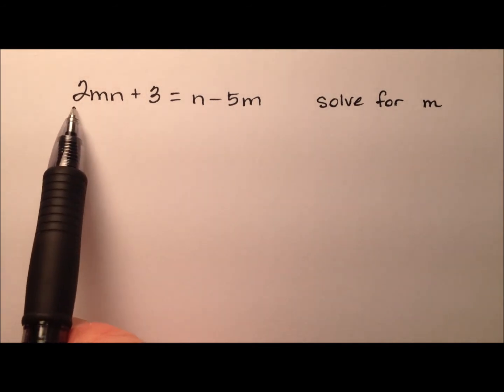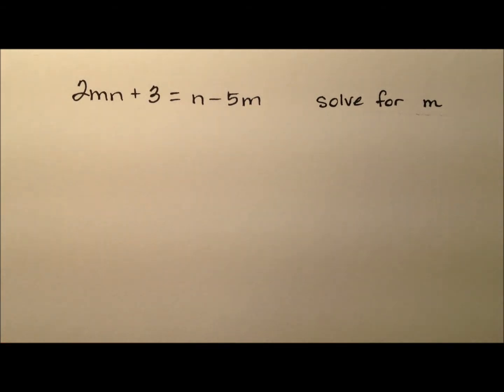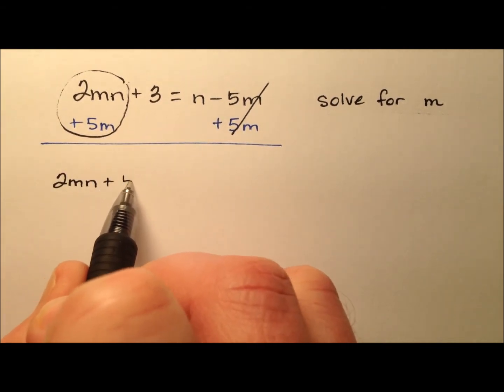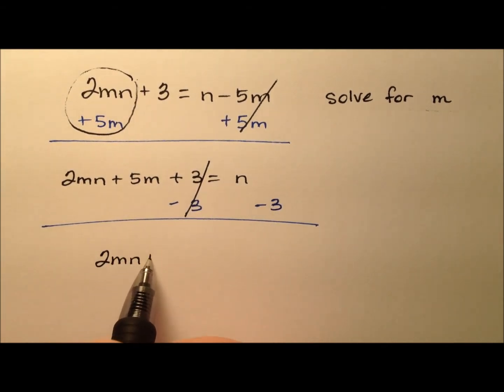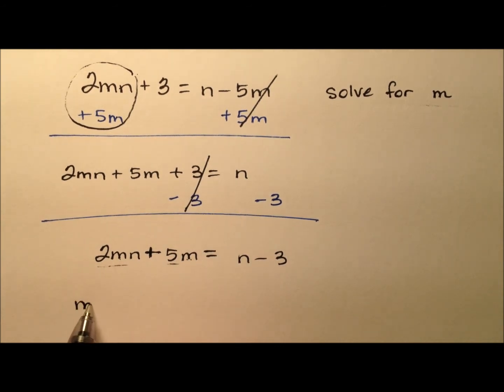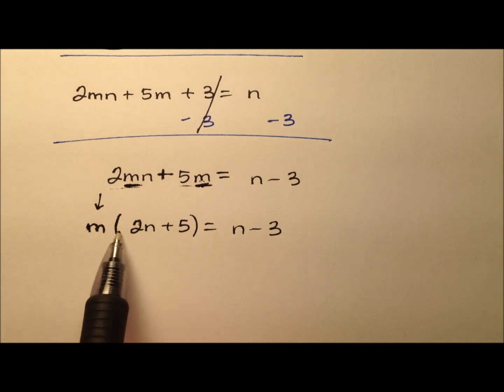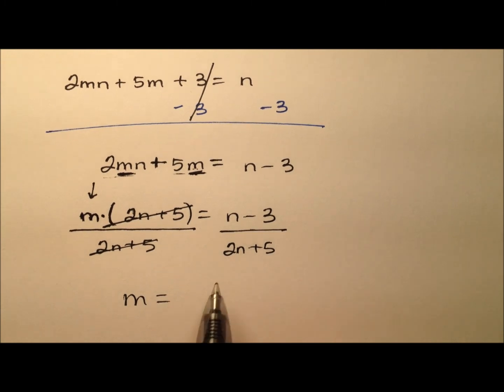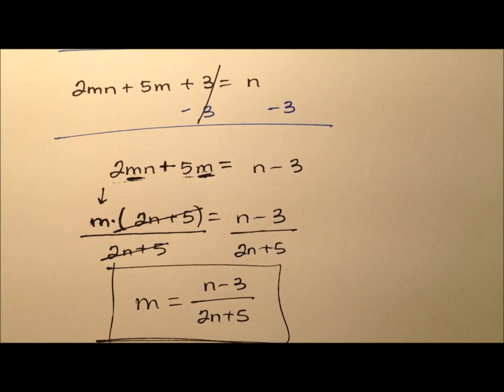Solving a Literal Equation - Requires Factoring (Example)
This video works through an example of solving a literal equation (formula) for a given variable. This example requires factoring to solve for m.